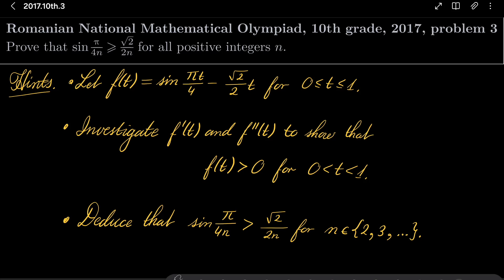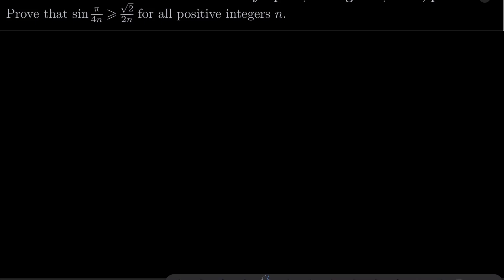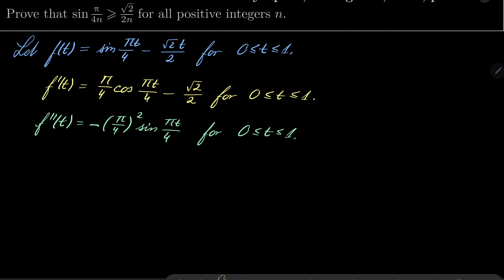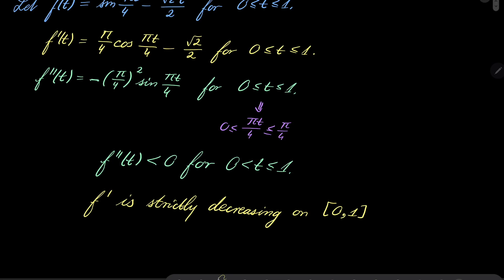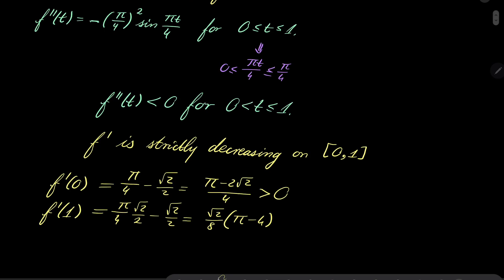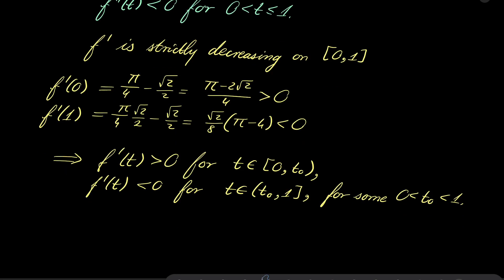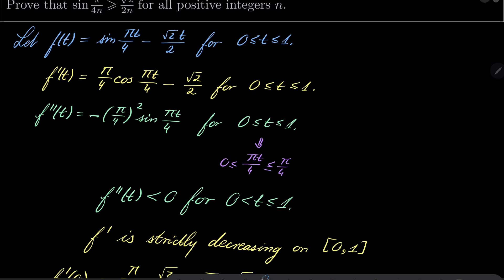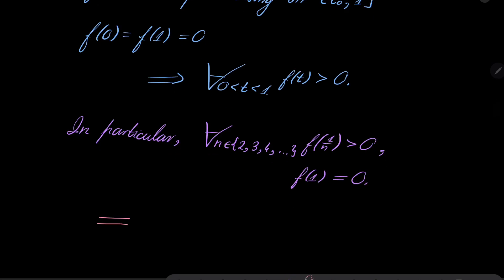Romanian National Mathematical Olympiad, 10th grade, 2017, problem 3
Showing an inequality with sine function. We make use of differentiation, which makes this problem rather standard. This problem was given to 10th graders at the Romanian National Olympiad, 2017.